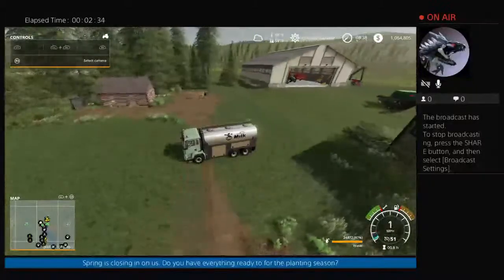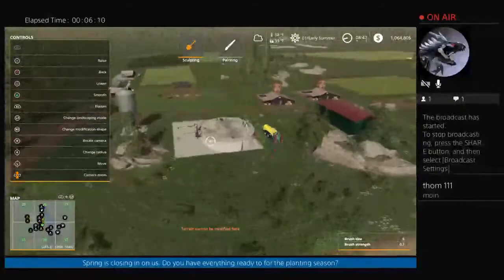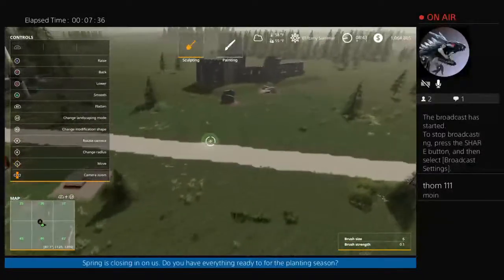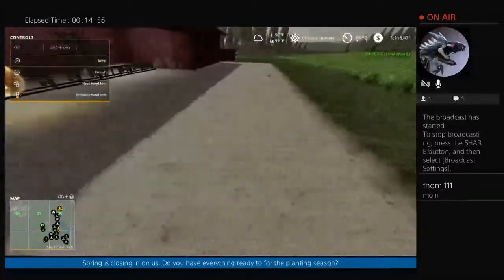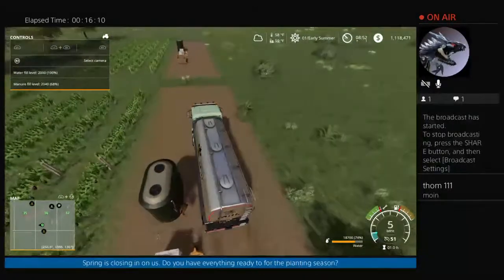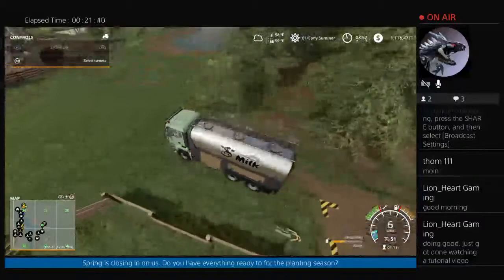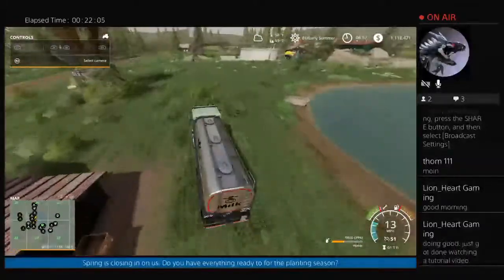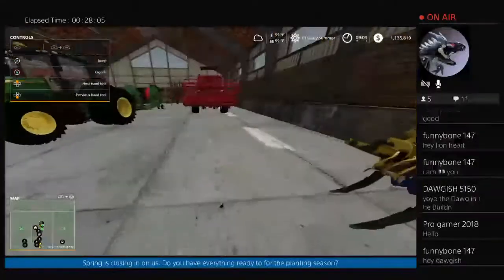NML Farm Sim challenge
Must have a house with sleep trigger, 4 working fields, 2 animal  pens, 4 sell points and a housing complex. No Mans Land by Alien Jim